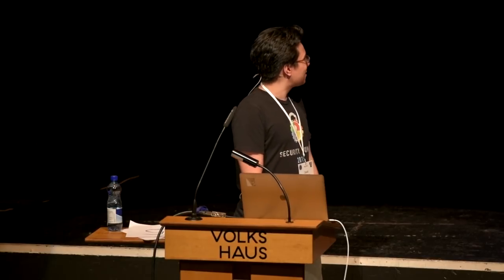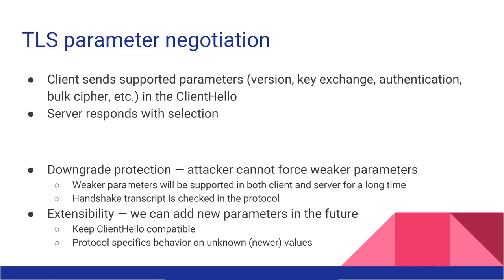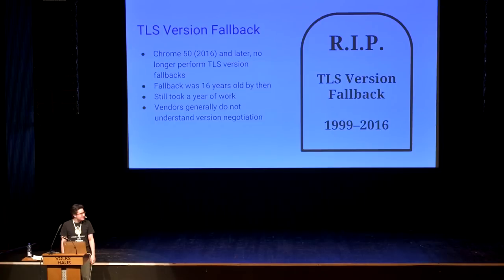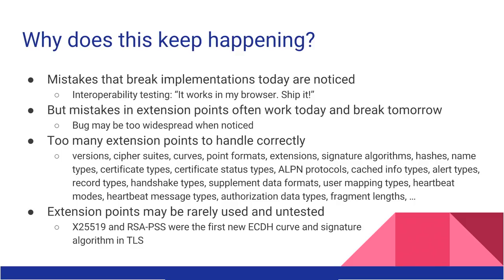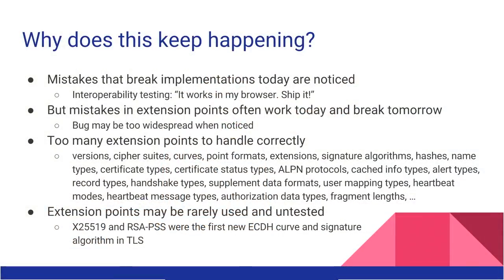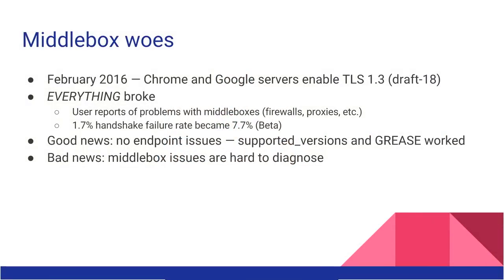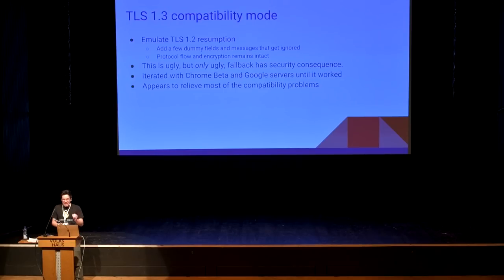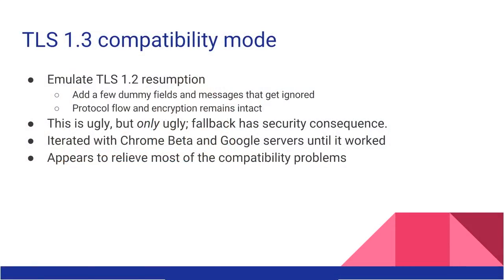TLS ecosystem woes | David Benjamin (Google) | RWC 2018